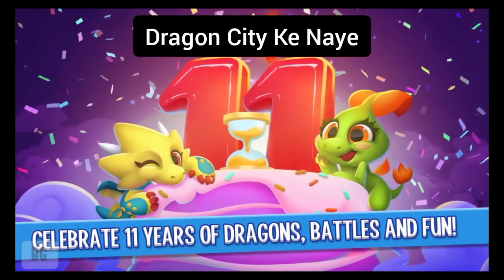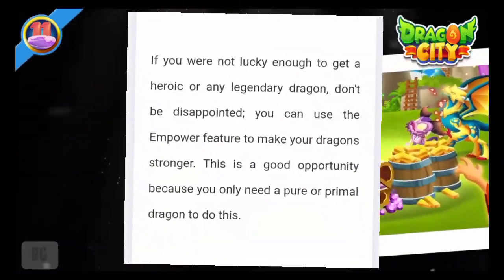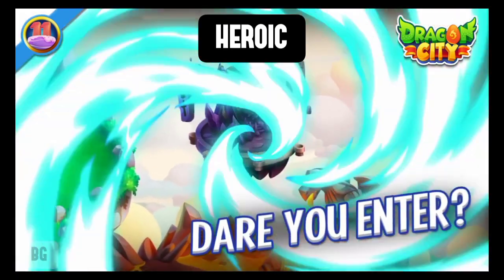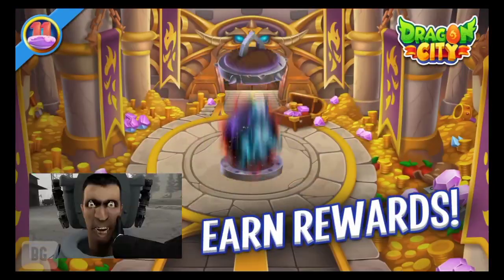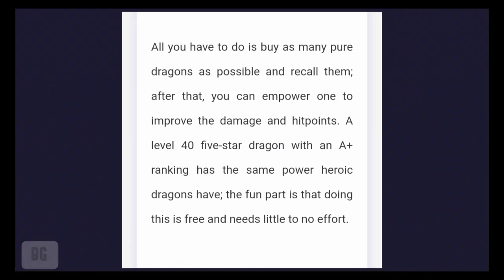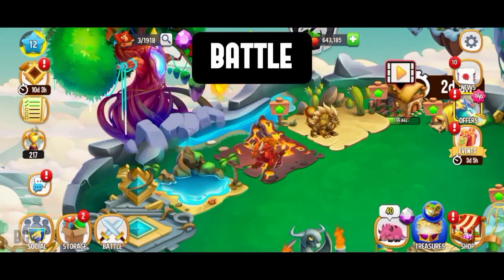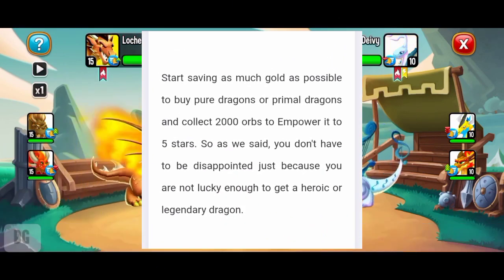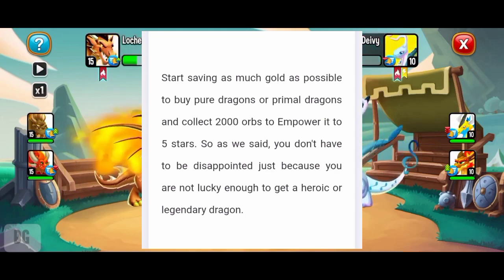How To Beat Heroic Dragon With Level 40 Dragon?😈| Tip -03 😎| Dragon City